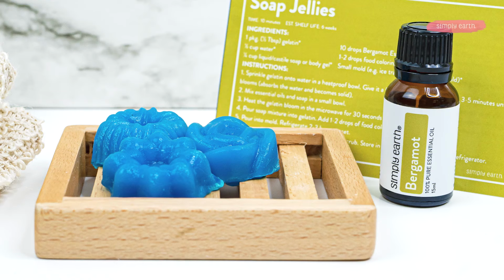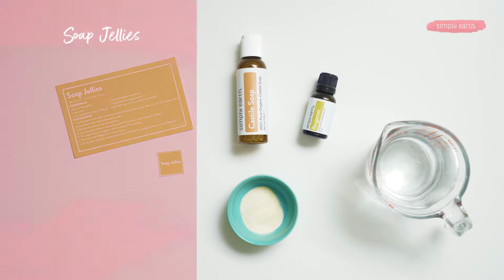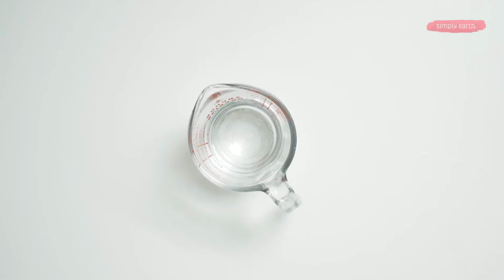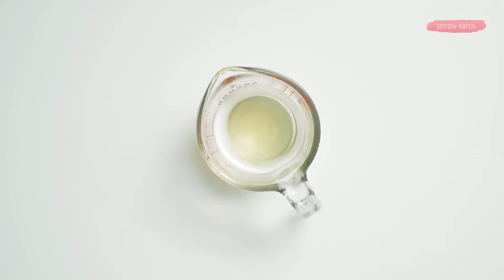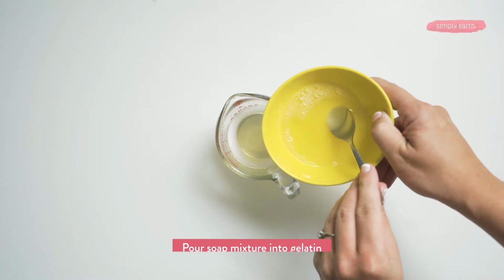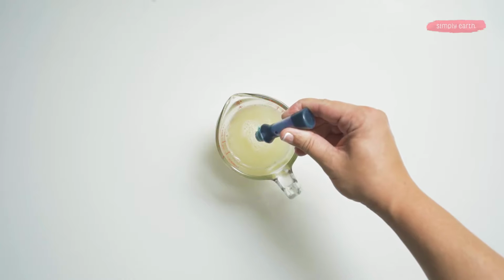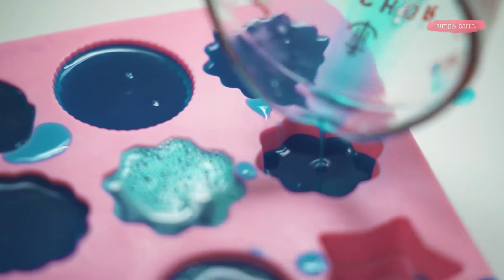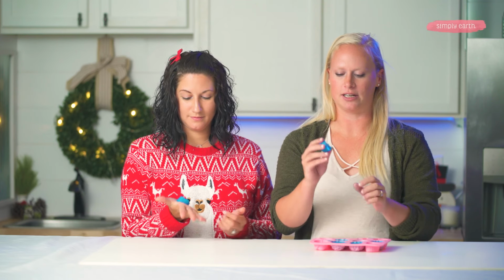Homemade Soap Jellies Recipe with Essential Oils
Here's another DIY soap recipe that's perfect to be given as a gift for the holidays, especially for kids! These wiggly, squishy, and jiggly homemade soap jellies will make bath time more fun, and of course, toxin-free!

Since this is a fun soap for kids, we made sure to use a kid-friendly oil like Bergamot Essential Oil. Infused with Bergamot Oil, it makes the soap smell a citrus warm floral scent. It also helps improve skin appearance and health.

This soap smells so good, is gentle to the skin, and is refreshing and relaxing. It checks all the “good soap” boxes.

Here's what you'll learn in this video:
■ How to use and keep this recipe